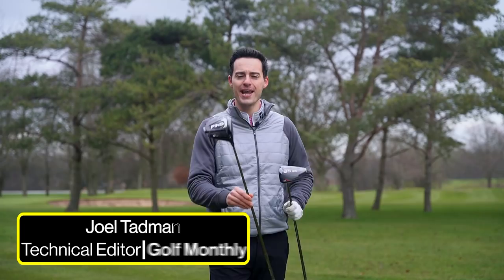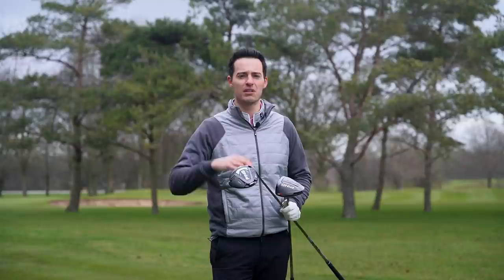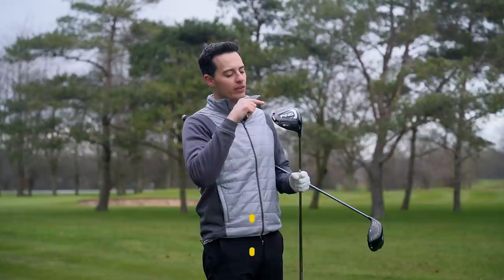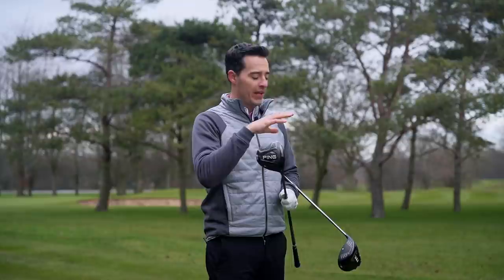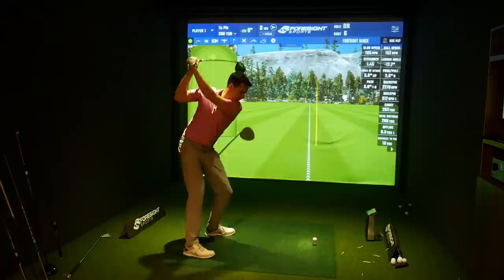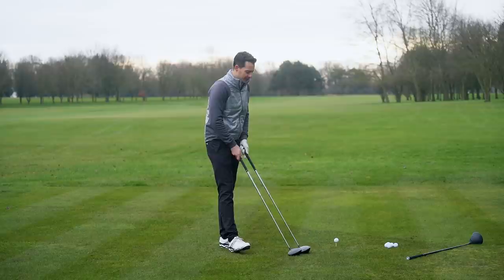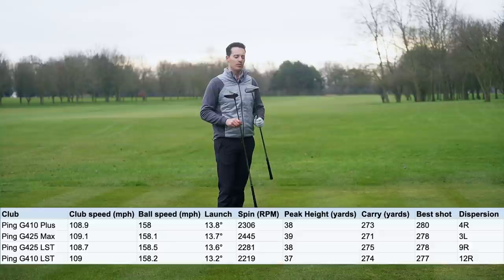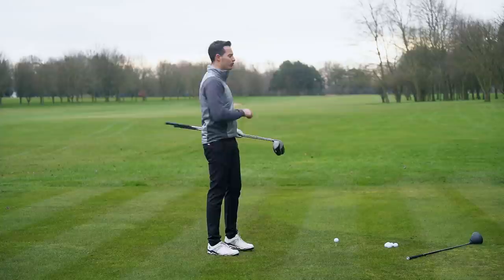THE FAIRWAY FINDER! Ping G425 Drivers Review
► In this video, Joel Tadman gives the new Ping G425 drivers a thorough test out on the golf course at Burghley Park Golf Club to see how they compare with G410 and where the performance may have improved. Will they produce more distance, accuracy or a combination of both? Whether you like the look of the Max, LST or SFT we're confident you'll find a few more fairways with the G425 drivers... as this test demonstrates!